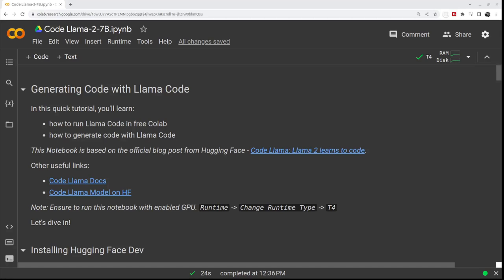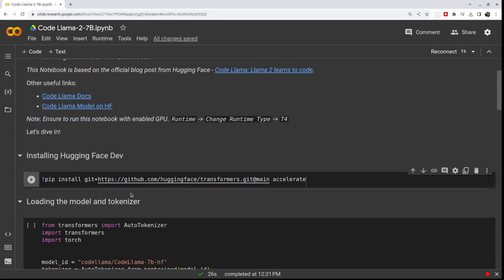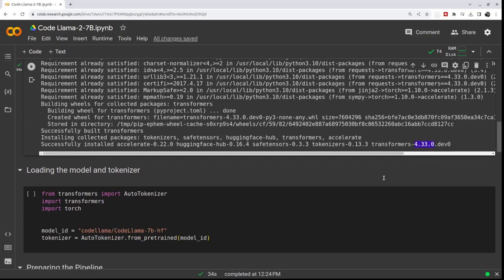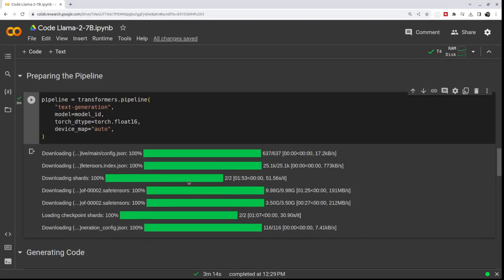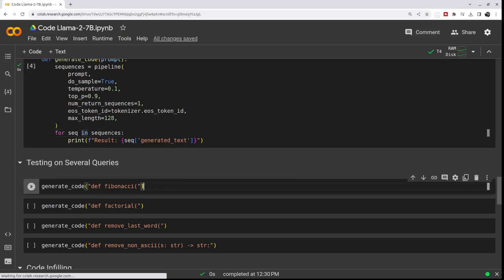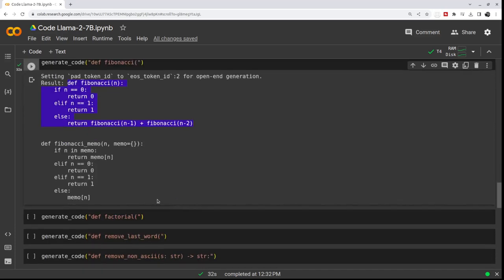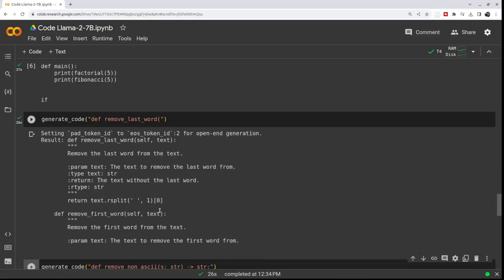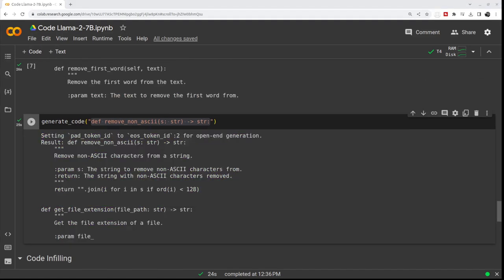How to Run Code Llama with Hugging Face on Free Colab (+ Link with Code)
Code Llama is an open-source model based on Llama 2 by Meta, fine-tuned to generate code.
In this Code Llama tutorial, you'll learn how to run this new Large Language Model with Hugging Face on free Colab.
In our examples, Code Llama will generate Python code.

+++ Hugging Face +++
Blog post "Code Llama: Llama 2 learns to code" by Hugging Face

Chapters:
0:00 Intro
1:01 Installing Hugging Face Dev version
2:14 Loading Model and Tokenizer for Code Llama
2:51 Preparing a Hugging Face Pipeline
3:35 Function for generating Code in Llama responses
4:20 Llama response 1: Fibonacci
5:45 Llama response 2: Factorial
6:12 Llama response 3: Last word removal
7:07 Llama response 4: Only non-ascii
7:34 Outro